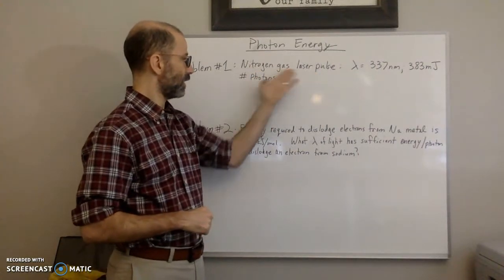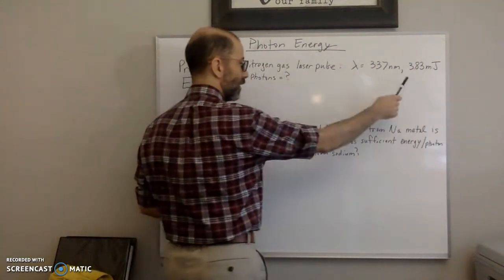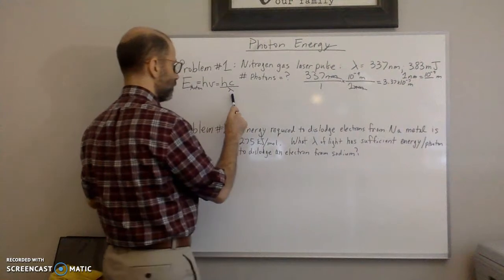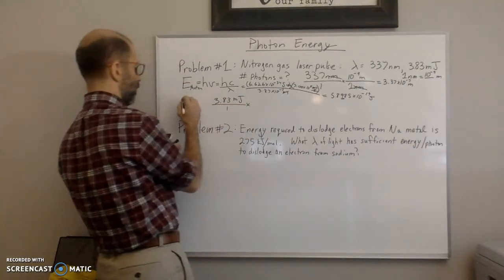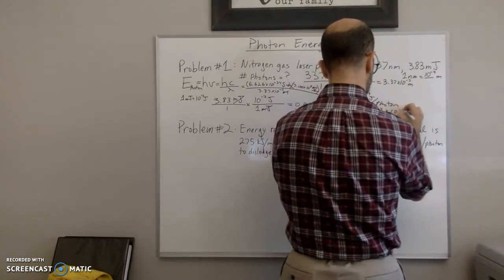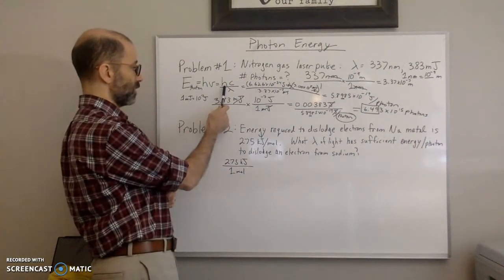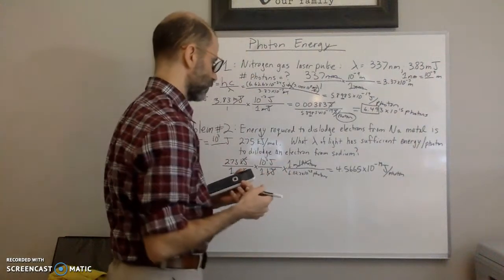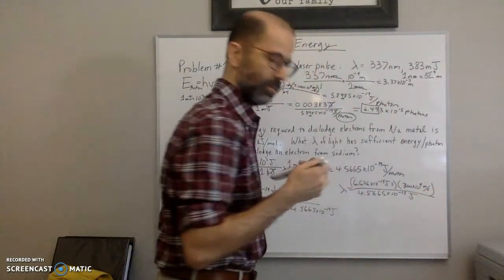Photon Energy Practice Problems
In this video I go over a couple of practice problems that involve the energy of a photon.